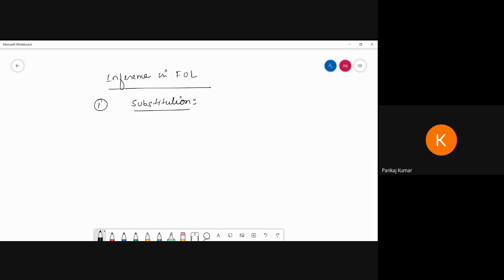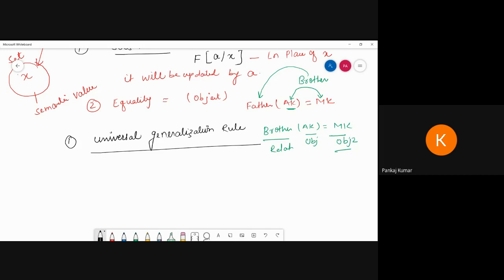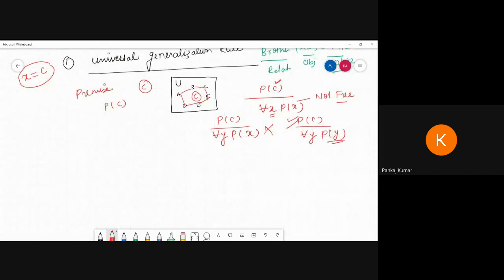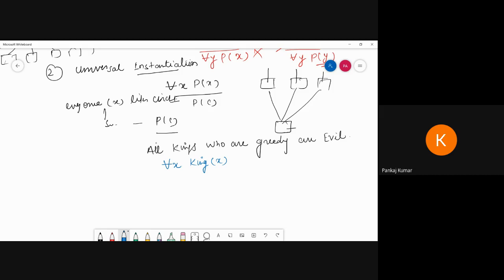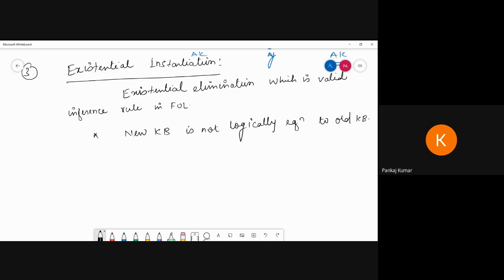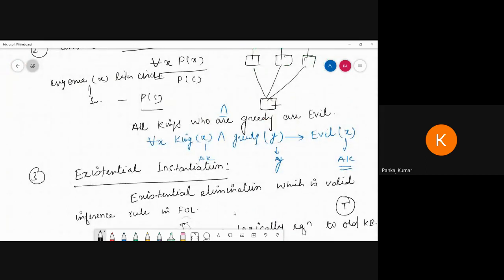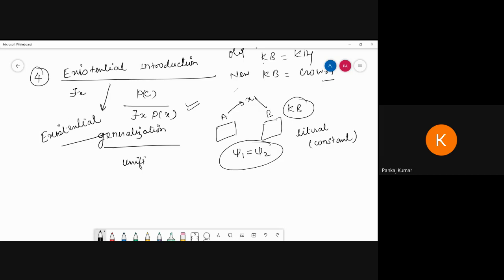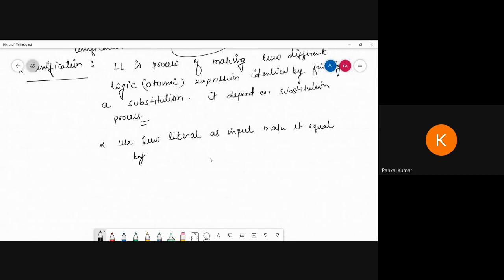7TC2 AI PK 2021 09 09